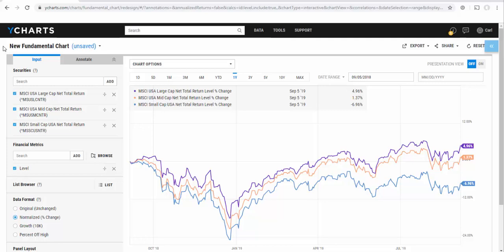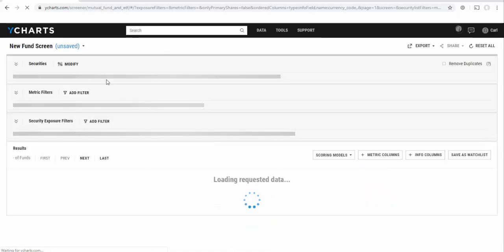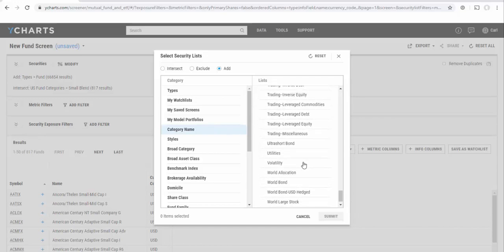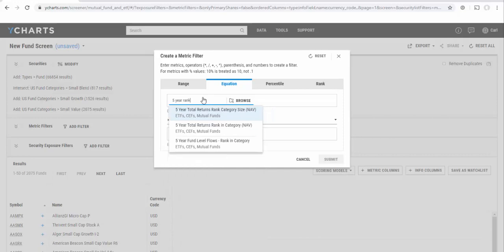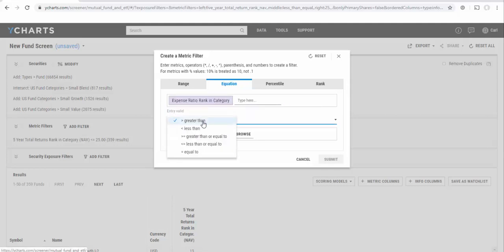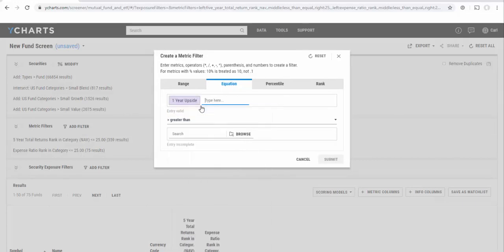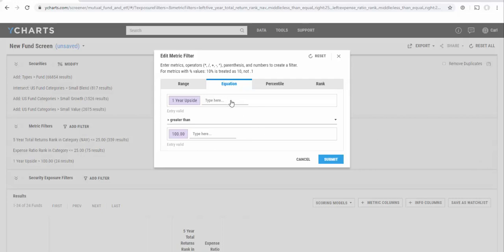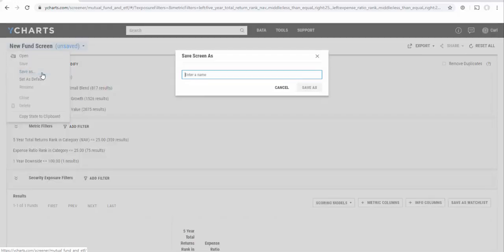YCharts Screening Ideas: Screen for Small Cap Funds with Different Market Outlooks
We use the YCharts Screener to:
- Illustrate the under-performance of Small Cap Funds over the last year
- Find Small Cap Funds with both positive and negative market outlooks